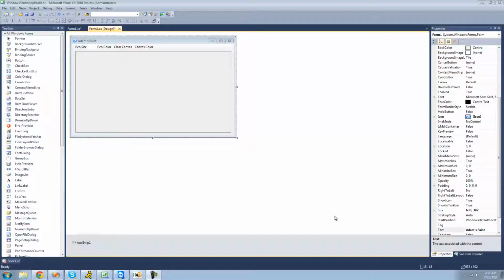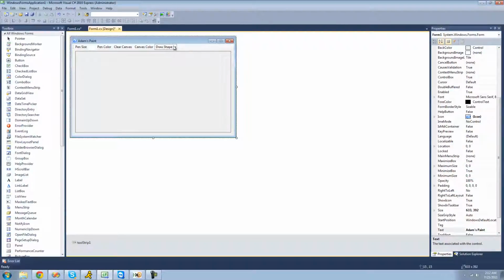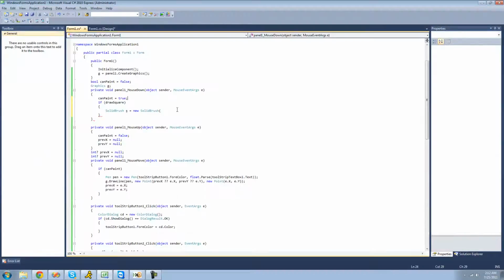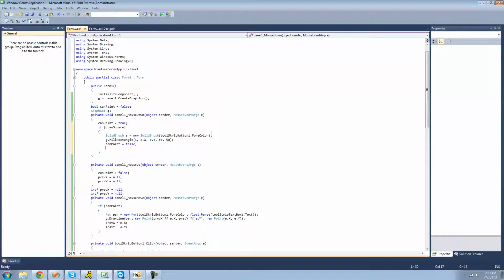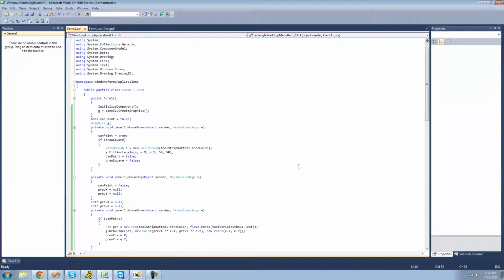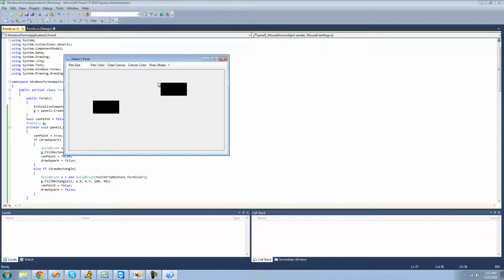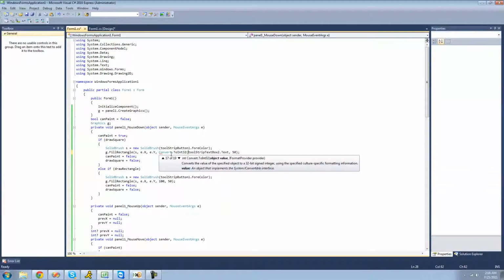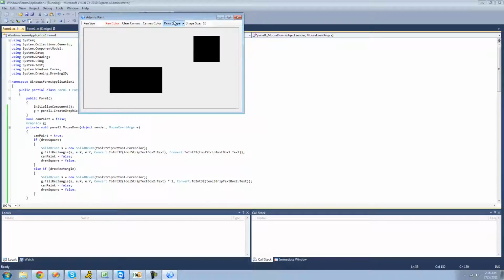#131 Project 2 Paint Program in C# (Part-4)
Project 2 Paint Program in C#